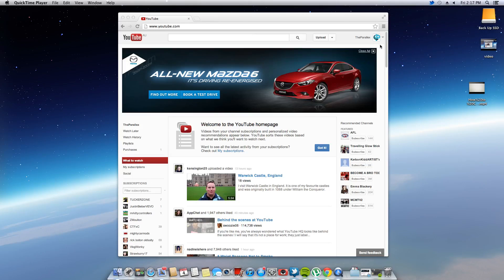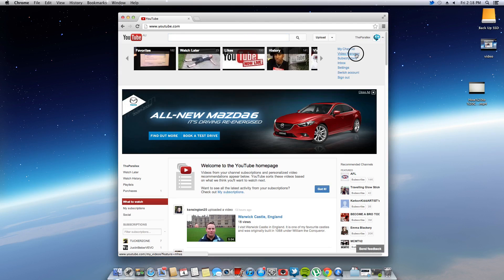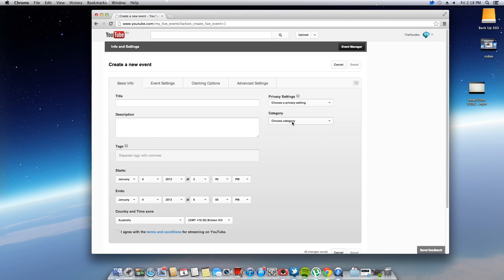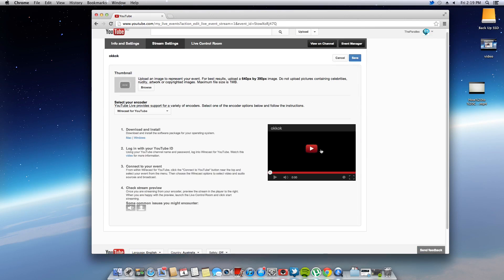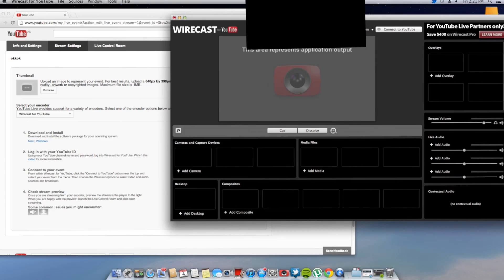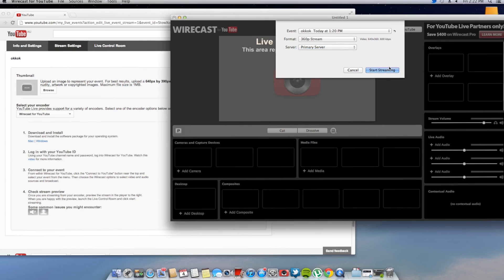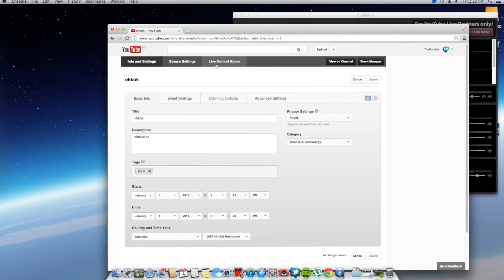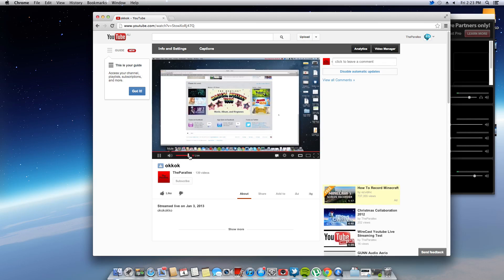How To Setup WireCast For YouTube Live Streaming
How to setup wirecast for youtube streaming you can stream live on youtube with out the need of google+